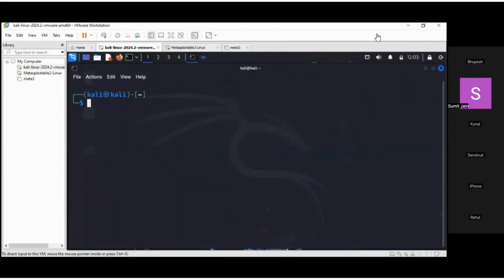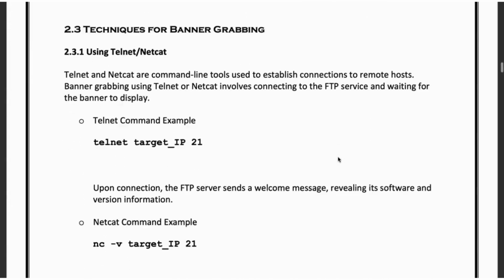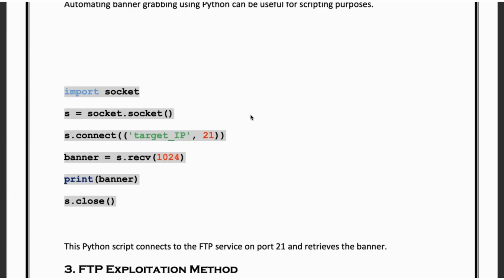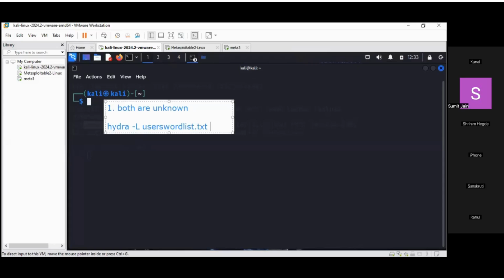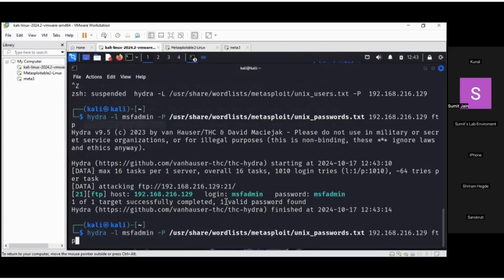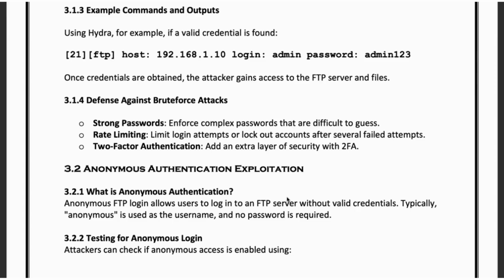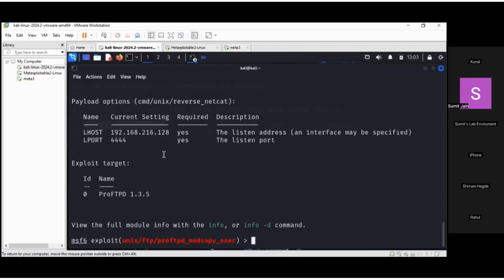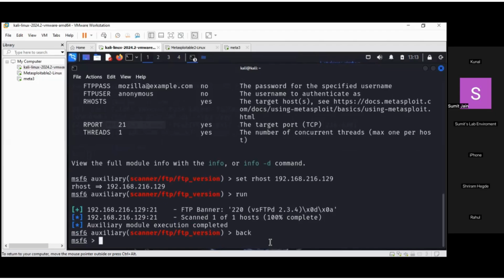FTP Penetration Testing In Easy Way | Step By Step Guide | BugBounty Tutorials | VAPT for Begineers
Unlock the secrets of FTP penetration testing with this comprehensive step-by-step guide! This video is perfect for ethical hackers, penetration testers, and cybersecurity enthusiasts who want to strengthen their knowledge of network protocols and exploit potential vulnerabilities.

What you'll learn:
✅ Basics of FTP protocols
✅ How to identify and exploit common vulnerabilities
✅ Tools for penetration testing (e.g., Metasploit, Nmap)
✅ Tips for securing your systems against these attacks

Whether you're preparing for a CEH, OSCP, or any cybersecurity certification, this tutorial has you covered. 🚀

"Dive into the world of cybersecurity with The Cyber Security Zone. This video covers the FTP Penetration Testing techniques essential for ethical hackers and bug bounty hunters. Learn practical techniques, tools, and insider tips to enhance your skills and stay ahead in the ever-evolving digital security landscape.Whether you're a beginner or experienced professional, you'll find valuable insights to level up your cybersecurity game.

hacking
ethical hacking
wifi hacking
wifi cracking github
wi-fi hacking
wifi hacking step by step
wireless hacking
password hacking
wifi cracking
learn hacking online free step step
hacking techniques
learn ethical hacking
hacking course online free in hindi